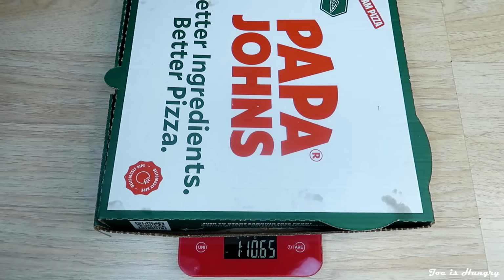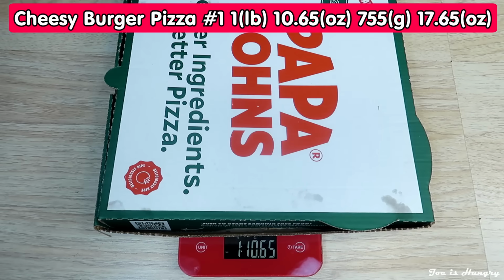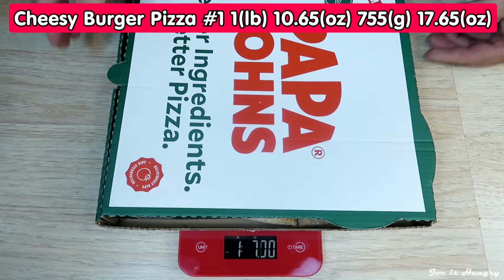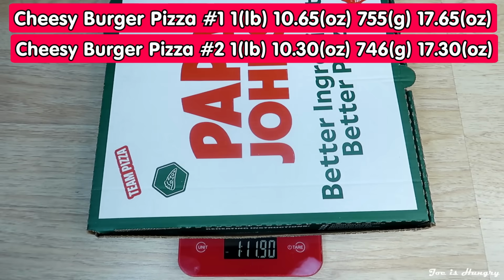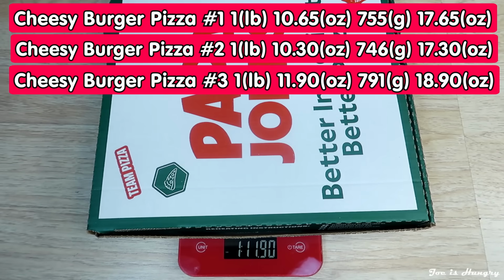Papa Johns Cheesy Burger Pizza Review * Limited Time Offer Returns * Joe is Hungry 🍔🍕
Papa Johns Cheesy Burger Pizza Review

07/11/25
I stated that the Price per ounce was 72 cents an ounce which seemed a little high at the time. My Fuzzy Cat Math betrayed me. The actual price was a more realistic 48 Cents an ounce. In the end and in hindsight the score would have been the same as the issue I was having was flavor combination mismatch and the price a little high but still within limits.

Cheesy Burger Pizza (Medium Only)
 Medium original crust
 One quarter pound of ground beef
 Burger Sauce and Diced Tomatoes
 Cheese and sliced pickles
 Special Garlic Sauce
 Pepperoncini Pepper

Medium Pizza (One Slice)
Total Calories 270
Calories from Fat
Cholesterol 25mg
Sodium 710mg
Total Carbohydrate 26g
Dietary Fiber 0g
Sugars 3g
Protein 9g

$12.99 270 cal /slice, 8 slices

Cheesy Burger Pizza #1 197.8 F  92.1 C
Cheesy Burger Pizza #2 187.9 F  86.6 C
Cheesy Burger Pizza #3 182.8 F  83.8 C

Cheesy Burger Pizza #1 1(lb) 10.65(oz) 755(g) 26.65(oz)
Cheesy Burger Pizza #2 1(lb) 10.30(oz) 746(g) 26.30(oz)
Cheesy Burger Pizza #3 1(lb) 11.90(oz) 791(g) 27.90(oz)

Normal range 40¢ to 90¢ Per Fast Food Ounce
True Price Per Ounce 48¢
Time from Order to food in hand 18:06 Minutes/Seconds
Time Food in hand to Temperature 64.01 Taken Seconds
Hot Sandwich Temperature Requirements 140.0 F  60.0 C or Above
Cold Cut Temperature Requirements 35.0 F 1.7C  45.0 C 7.2 C

Soundtrack
(1) Smoke and Vice - Heyson

9-10 = Food Nirvana (almost never)
8-9  = Food To Travel greater than 30 Miles
7-8  = Decent Fast Food Local Only
6-7  = Above Average Drive through Food
5-6  = Middle of the Road Fast Food
0-5  = Free Fall to Food Hell

Birthday Shouts
2) First name and last initials day and month (not the full birthday year)
3) I cannot guarantee that the shout will fall on or before your birthday
4) All submissions need to be within 30 days before or 30 days after the birthday stated
5) One person per Request per Household Per Year
6) I do not shout out NON humanoids or pets
7) Anniversary's and other shouts considered but rarely done
8) If I become Backlogged and request exceeds 30 days from it will fall off the list
9) All Submissions will go in the next available Slot (I do not hold)
10) If you want priority See any video description for instructions

Fan Mail
Joe is Hungry
Score and stats spread sheet

Episode 0515

Happy Birthday List
Sean M 7/10 ♥
Stephen C 7/17
Gabriel M 6/28
Amy D 7/7
Bobby B 7/31
Noah B 6/24
Shai H 6/25
Olivia T 7/9
Elijah B 7/20
Mike L 7/28
Dexter D 7/18
Sophia P 7/21
Jake M 7/13
Zach H 7/25
Steven S 7/8